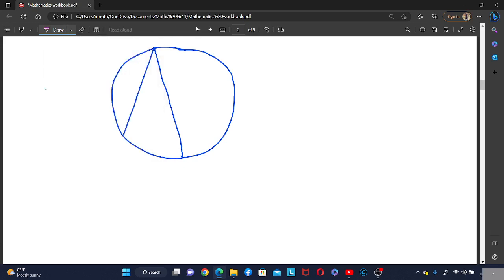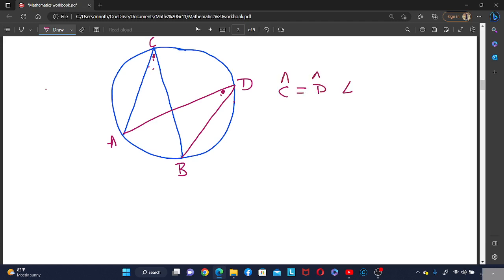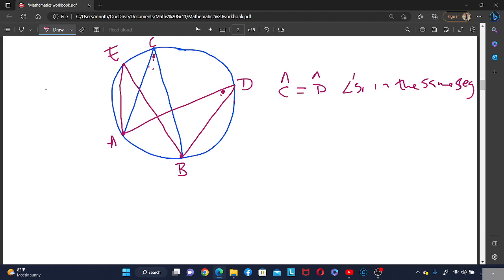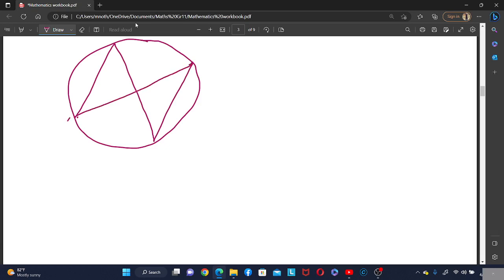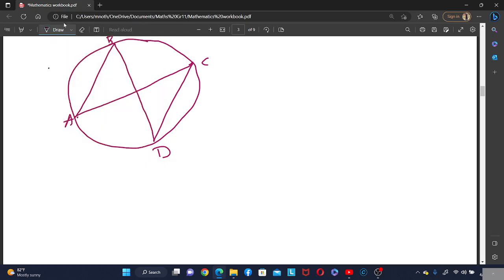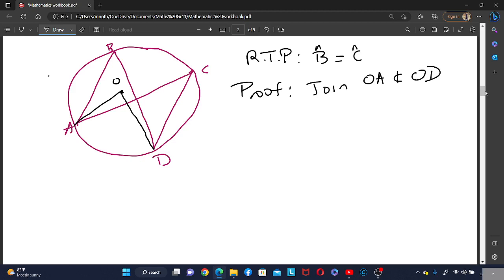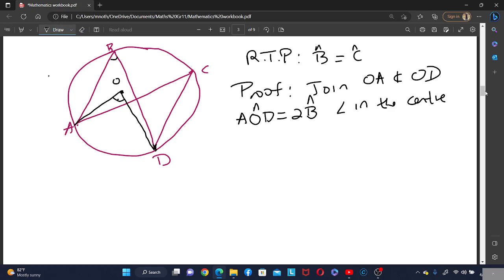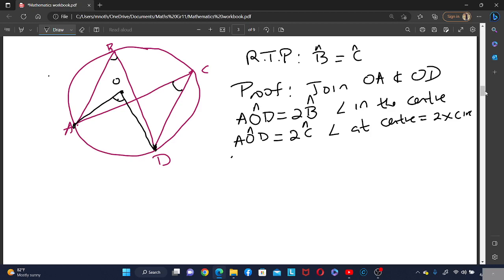Euclidean Geometry: Angles in the same segment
Proof for the angles in the same segment